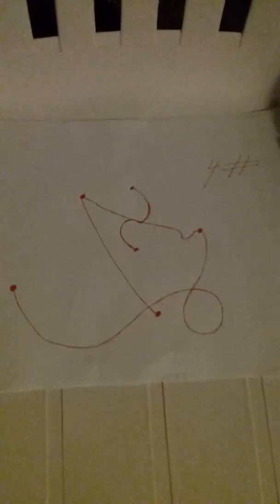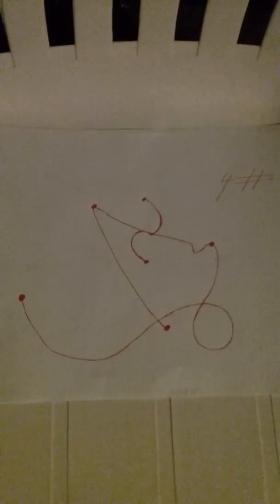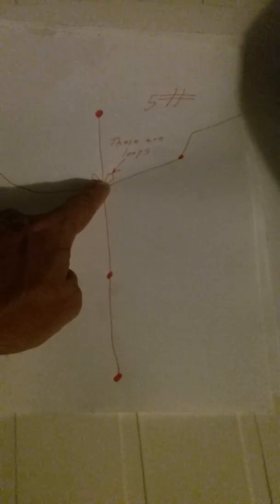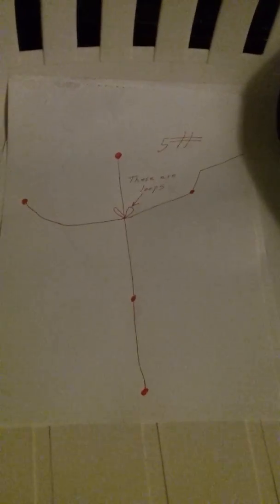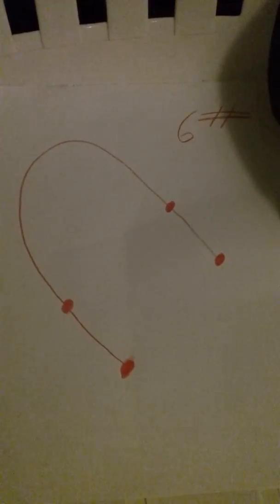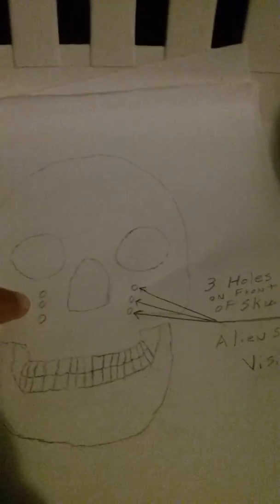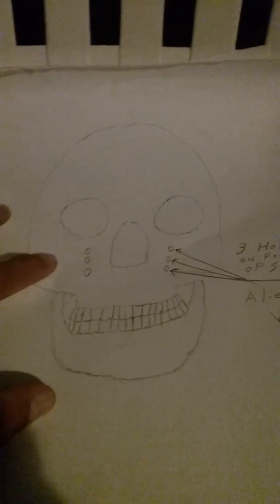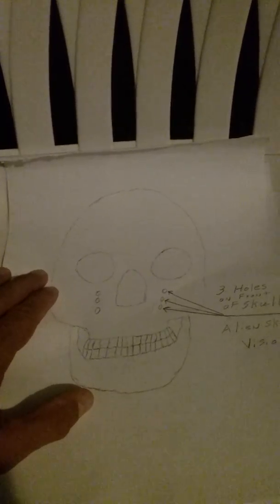Seeing a StarChart or Constellation Vision of a Alien Skull Human Like...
Constellation...